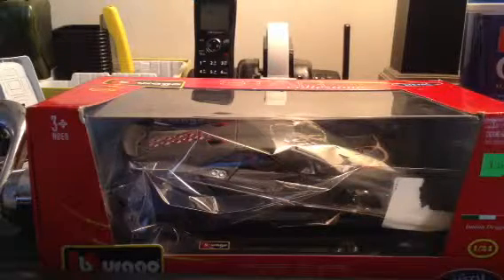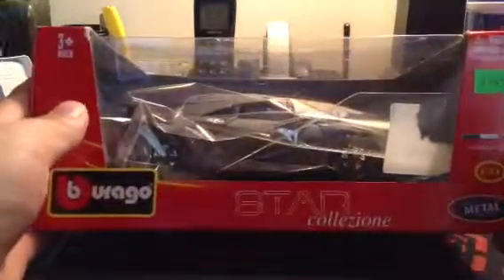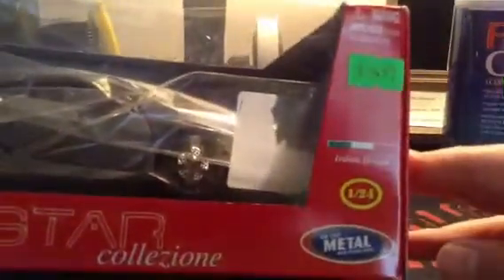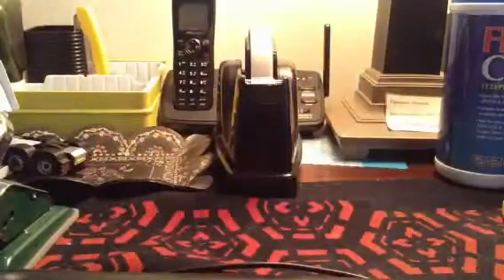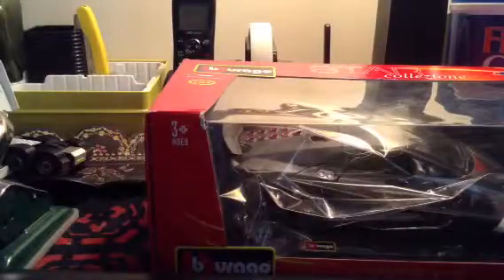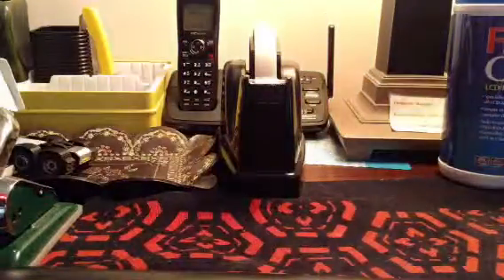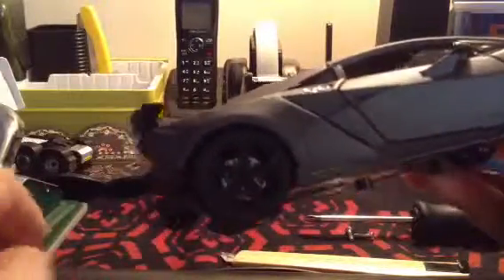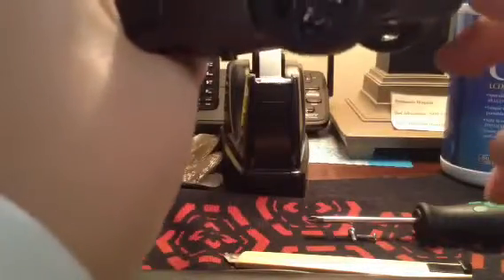Lamborghini Murcielago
Unbox Lamborghini model car